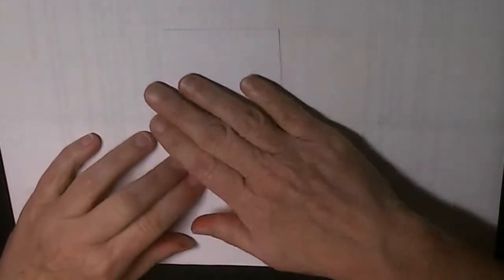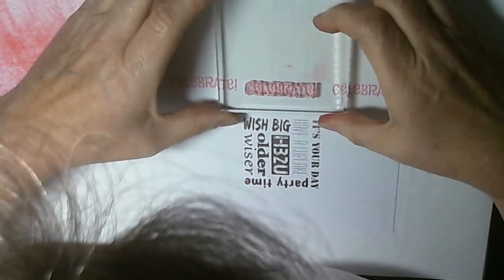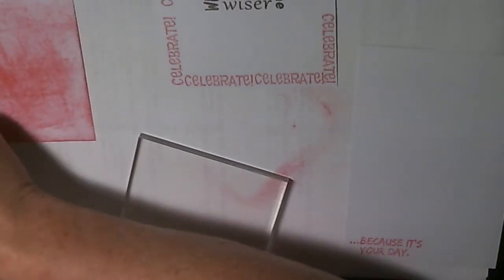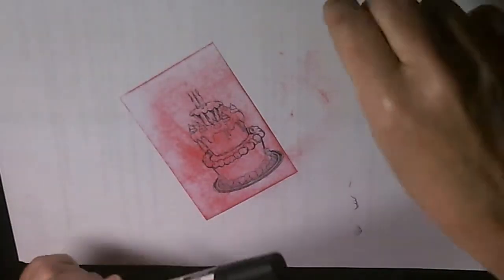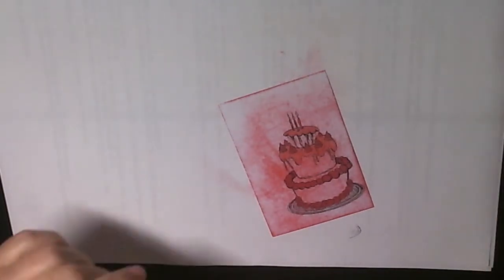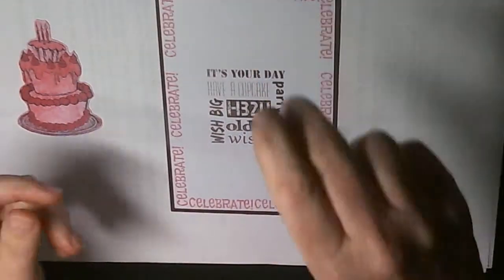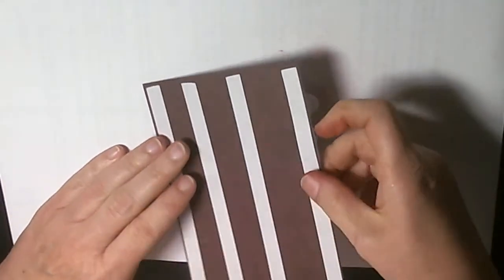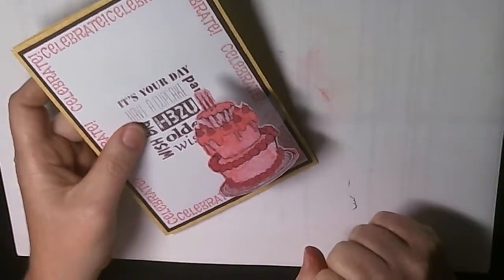Wobbly Birthday Cake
Card featuring a floating layer using VIGNETTE It's Your Day, SKETCHED Birthday Cake and Holiday Artsy stamp sets by STAMPlorations and acetate to create the floating layered Birthday Cake